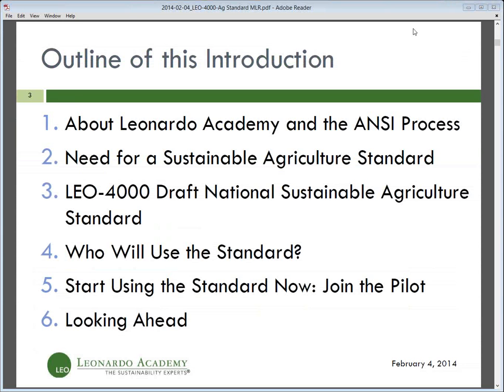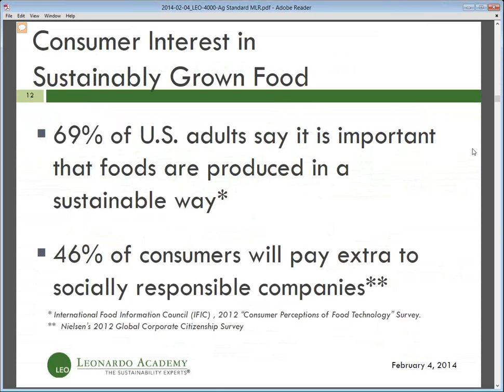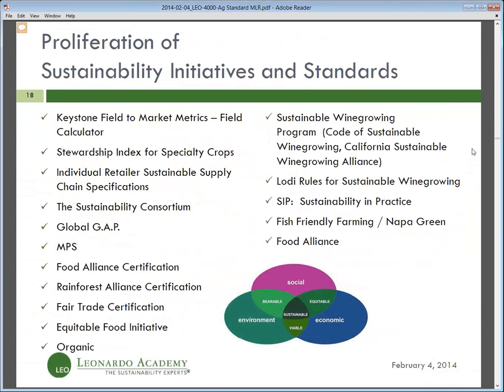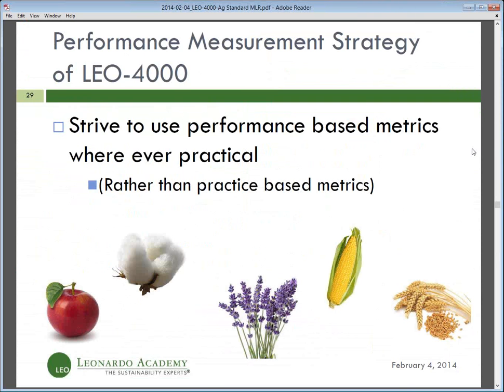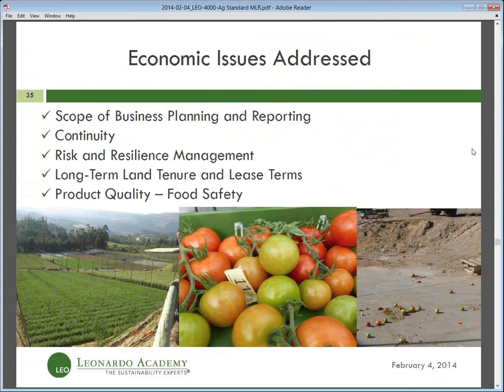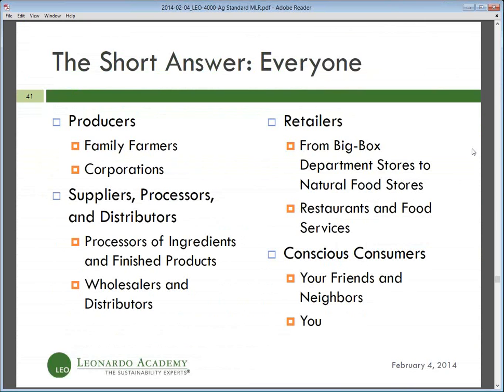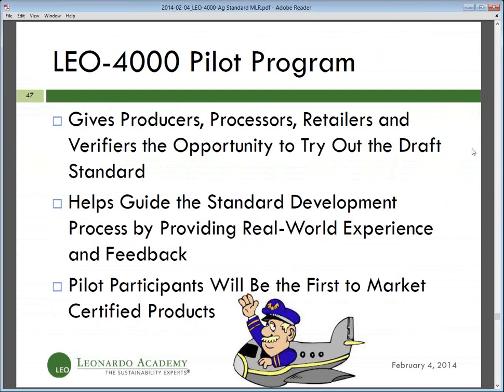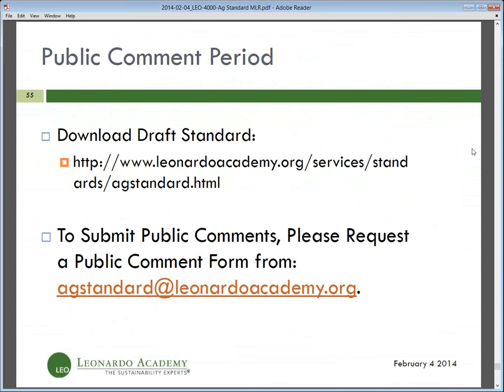Ag Standard #1 Introduction - National Sustainable Ag Standard LEO 4000 Webinar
Leonardo Academy is facilitating the development of a National Standard for Sustainable Agriculture, under the rules of the American National Standards Institute (ANSI).